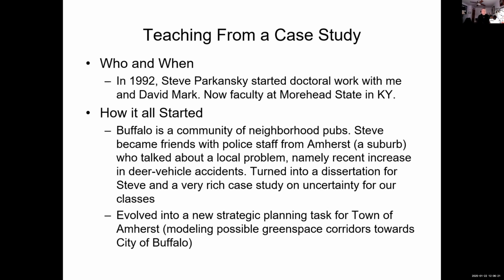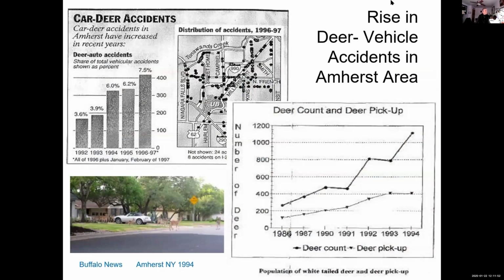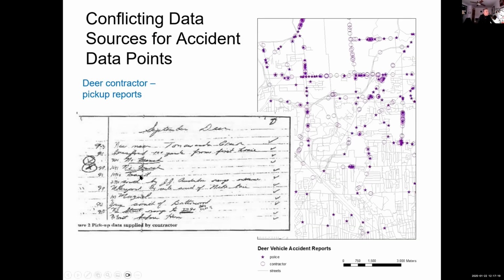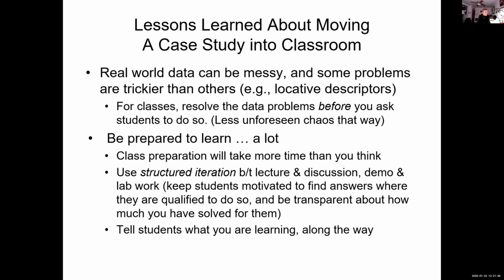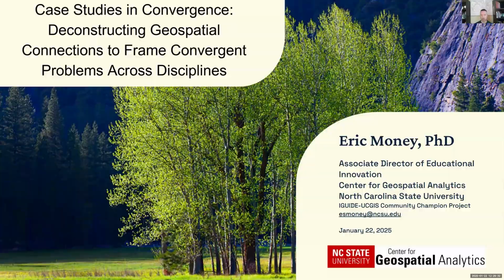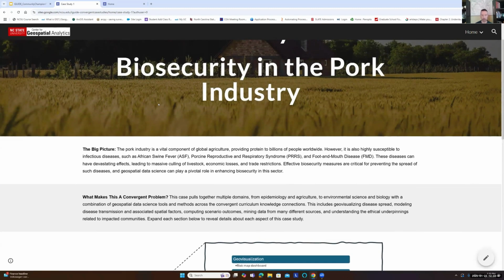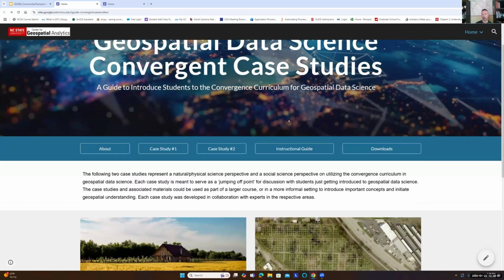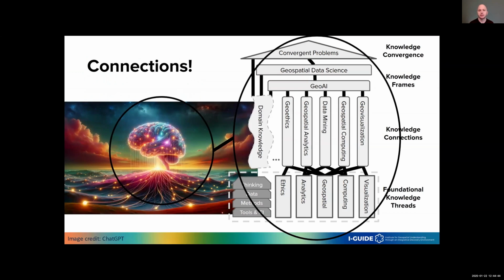I-GUIDE Webinar: Teaching & Learning Geospatial Data Science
Competence with geospatial data science involves a mixture of knowledge and skills in analytics, computing, and the spatial sciences. The ability to communicate effectively about inherent uncertainty and ethical considerations, often via data visualizations, is also part of the workflow.  In designing learning experiences for students to practice these workflows, what approaches are possible and which work better in different learning environments? How can instructors use messy real-world data, case studies, and classroom, laboratory or field work opportunities to increase the likelihood that the knowledge and skills will be transferable across contexts and disciplines?  Join us as we discuss these and related topics.

Speakers:
Babs Buttenfield, University of Colorado
Eric Money, North Carolina State University
Eric Shook, University of Minnesota